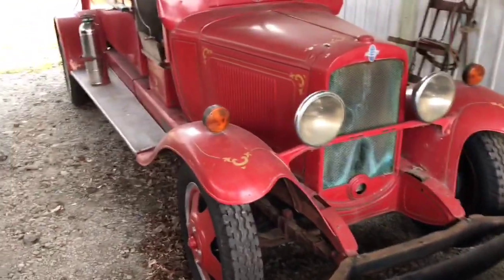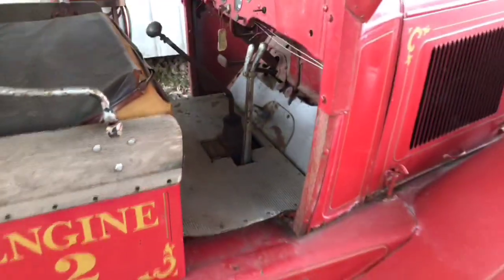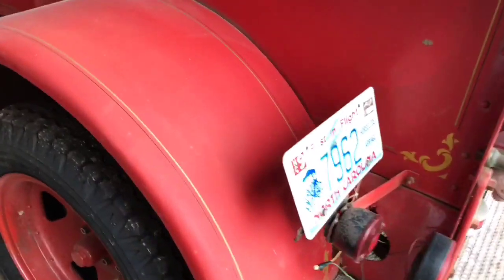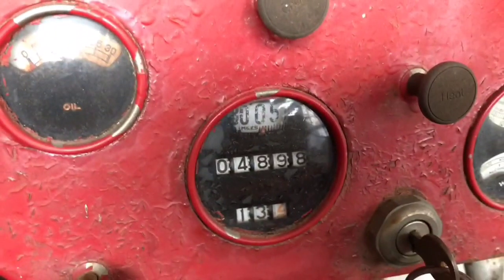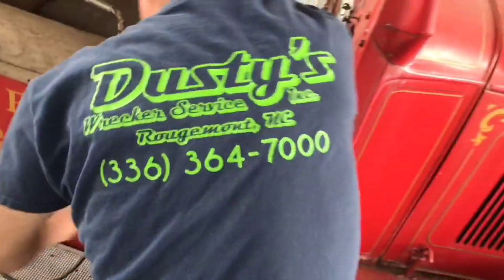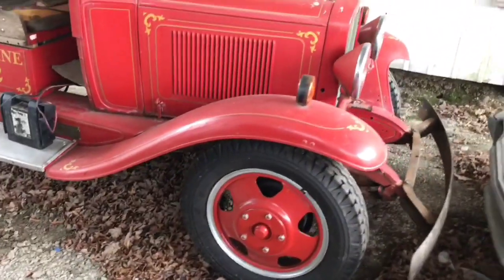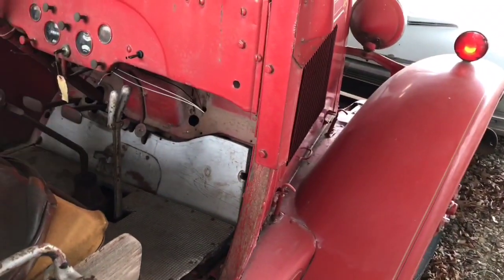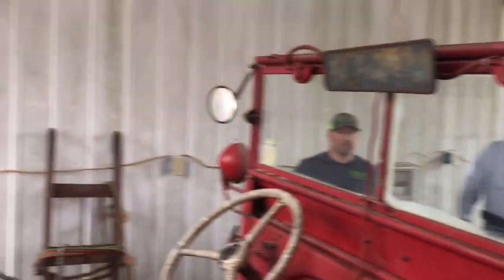1932 Chevrolet fire truck in original unrestored condition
1932 Chevrolet fire truck survivor. Unrestored original condition found under a shed